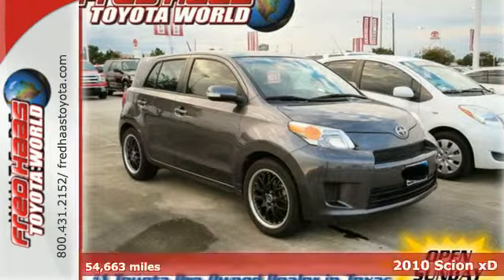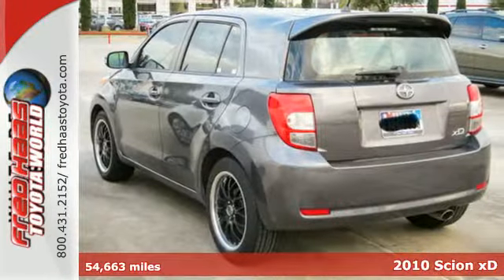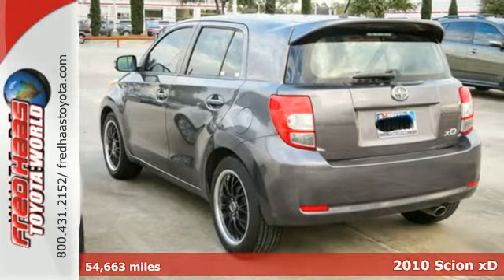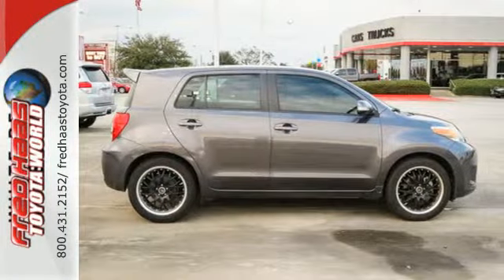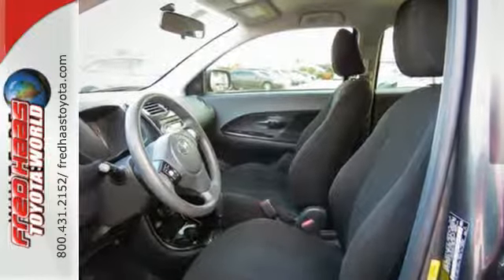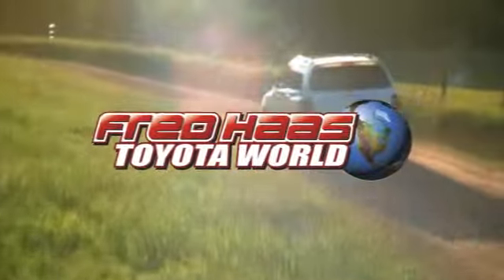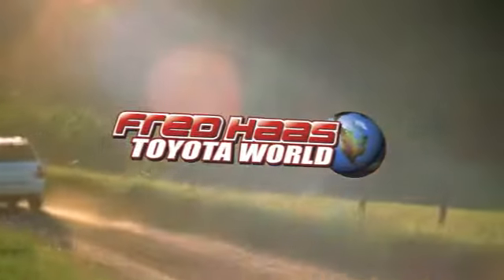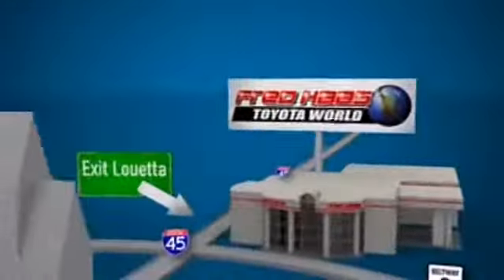2010 Scion xD Spring Houston, TX AJ055306T - SOLD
Year: 2010
Make: Scion
Model: xD
Trim: 4 Door Car
Engine: 1.8L 4 Cylinder Engine
Color: Magnetic Gray Metallic
Interior: Dark Charcoal
Mileage: 54663
Stock #: AJ055306T
VIN: JTKKU4B4XAJ055306

Address:
20400 I-45 North